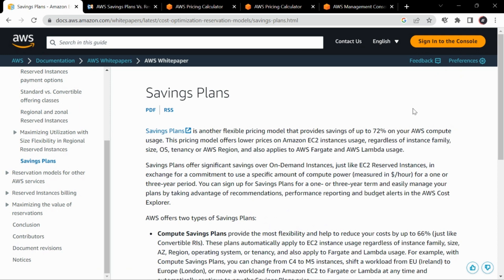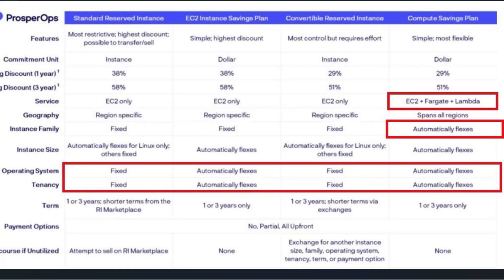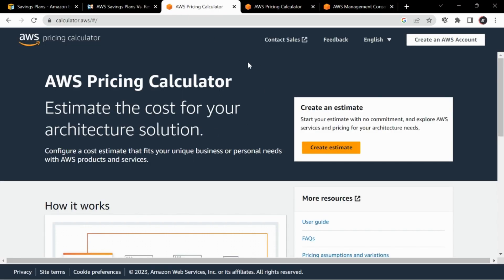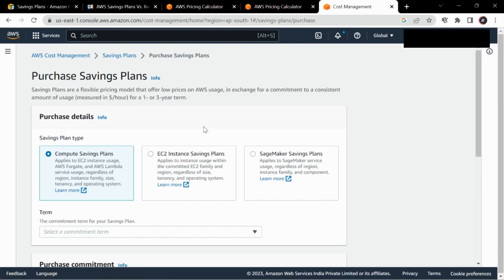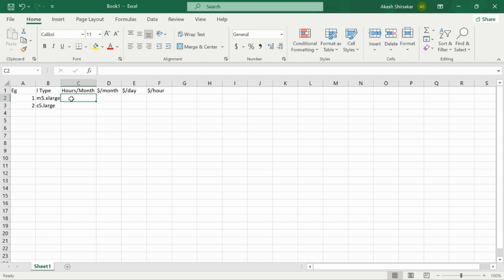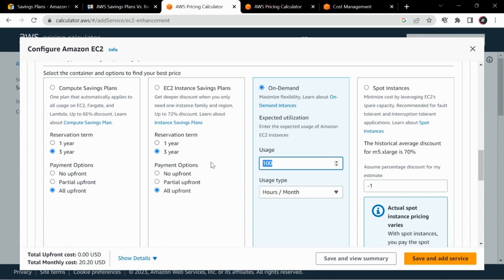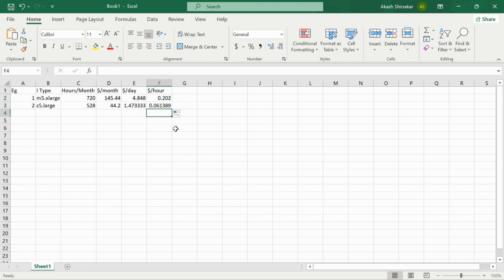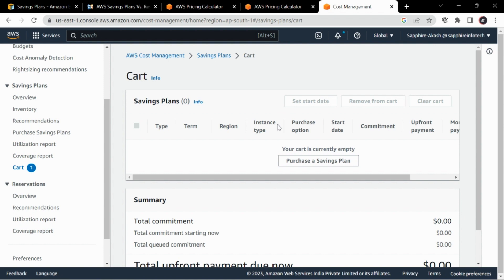AWS Savings Plan | How to purchase | Savings plan discounts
Hi All, in this video I have tried to explain the comparison between savings plan and reserved instances. Also how to purchase a savings plan is discussed.